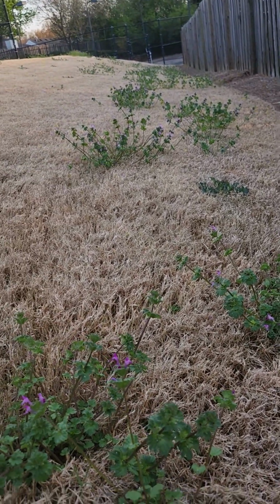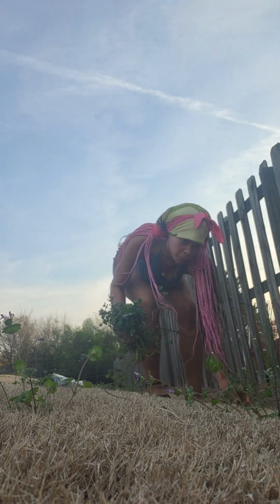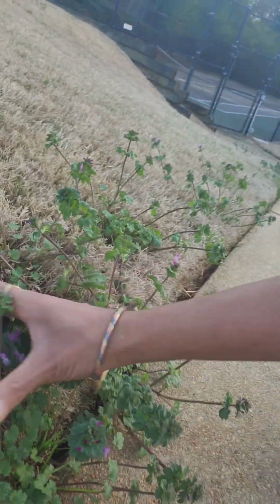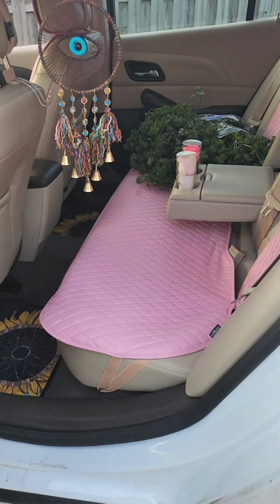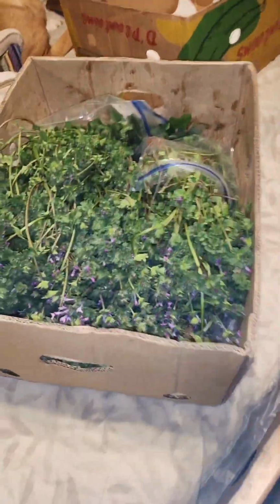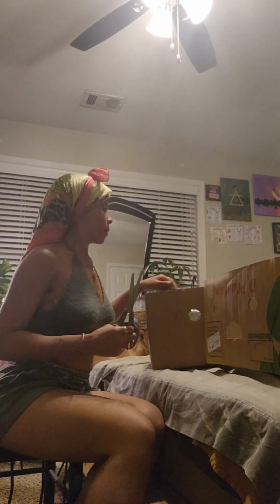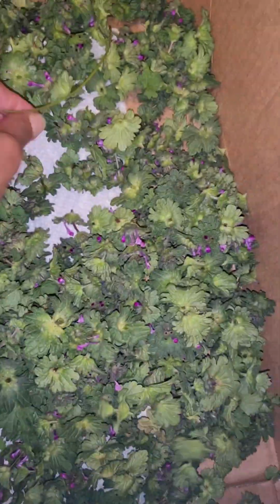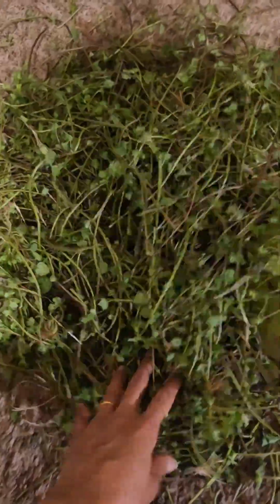Loaded up on WILD herb Henbit (Dead Nettle/ Purple Archangel); Forage/ Prep with me; 3+ hour process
Fefe the Modern Day Forager at it again ! Today was a GREAT grab! All Praise. Thursday, March 14, 2024